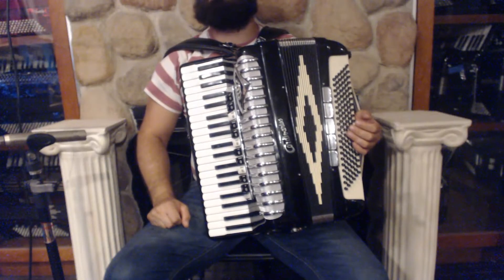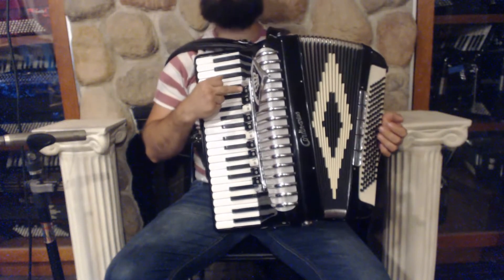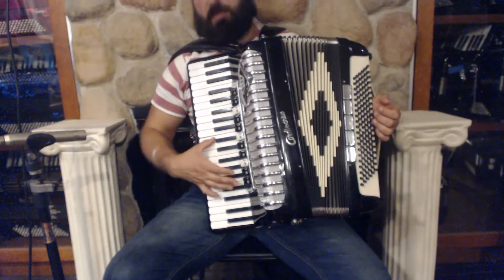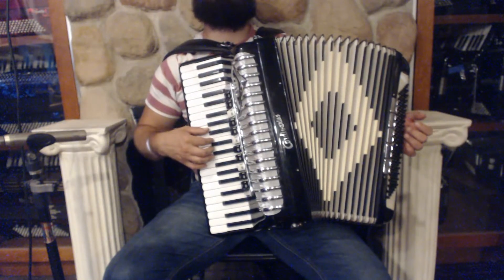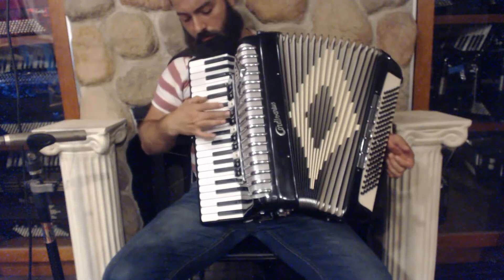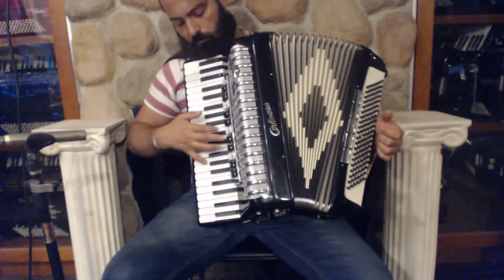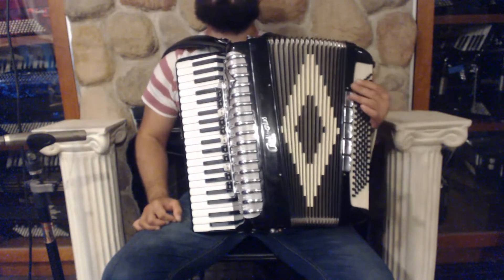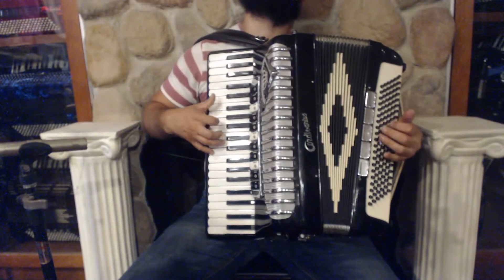5672 - Black Morbidoni Crown Cordivarius Piano Accordion LMH 41 120 $1499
Brand: Morbidoni
Model: Crown Cordivarius
Type: Piano Accordion
Reeds: 3/5 LMH
Treble: 41 Keys, 19.25"(49cm) Key to Key, 11+M Registers
Bass: 120 Bass Buttons, 5 Registers
Weight: 24lbs / 11kg
Features: Cream puff condition with double octave tuning, mute, palm switch
Suggested Upgrades: New Straps, New Case, New Pro Microphones, Accordion Stand, Spray Polish